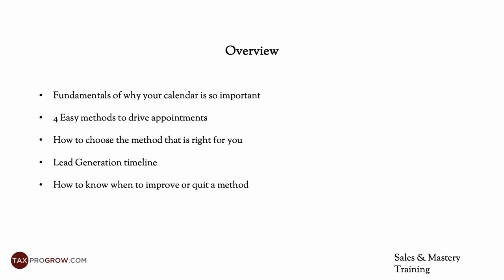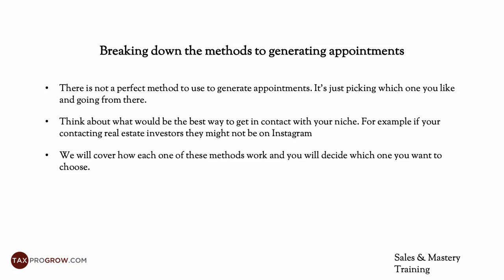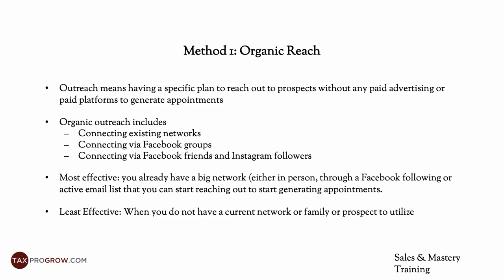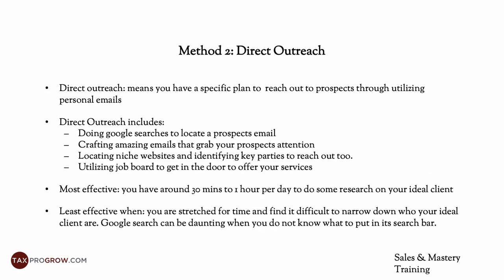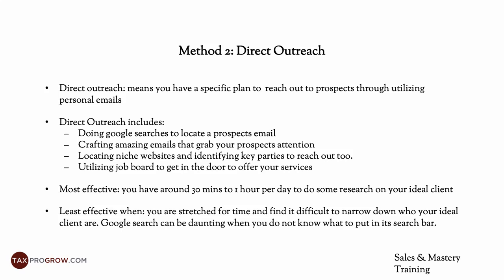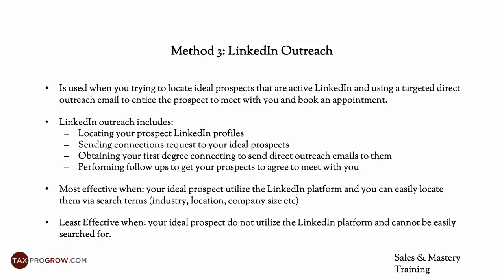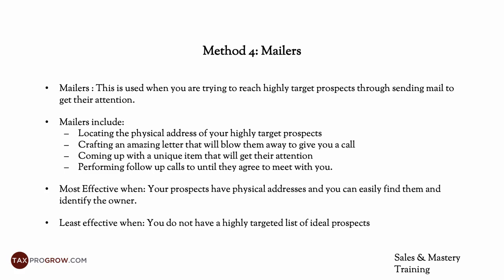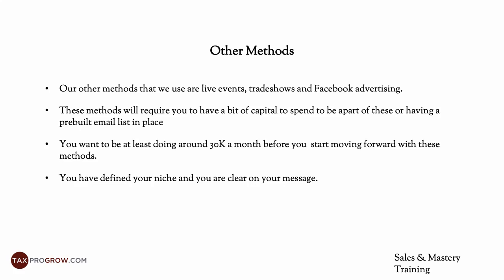How To Use Tradeshows To Generate Tax Planning Leads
In this video, we'll show you how to use trade shows to generate tax planning leads. trade shows are an amazing way to connect with potential clients and generate new business. by attending a trade show, you can meet new people, learn about new products and services, and get in touch with potential clients.

Make sure you hit the notification button for more free videos on how to grow your tax business and enjoy time and freedom with highly profitable clients.

If you want to request a specific topic to be covered by Karla & Kenneth Dennis in their upcoming videos, drop your comments below!
0:00 Introduction
0:23 Overview
1:12 Fundamentals of a calendar
4:18 Breaking down the methods to generating appointments
5:05 Organic Reach
9:10 Direct Outreach
16:02 Mailers
18:46 Other Methods

Watch our Free training on “How to grow your own tax planning business and get clients to pay you anywhere between $5,000 to $10,000 per deal” watch training here

Click here to book a consult with a tax business expert to help you grow your business

Programs

📘3M Email Blueprint - Tax Planning emails templates to help you get clients
🏡 How to start your own tax advisory business without tax knowledge
📚How to transition from Tax prep & Bookkeeping to Tax Planning Training